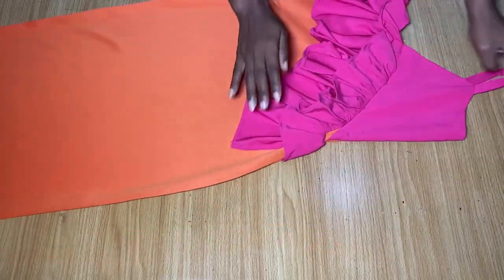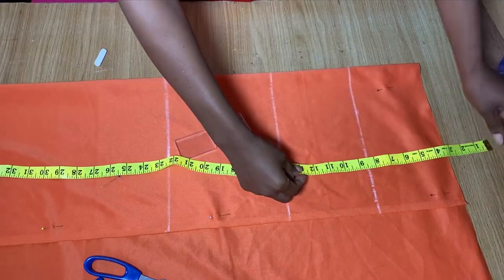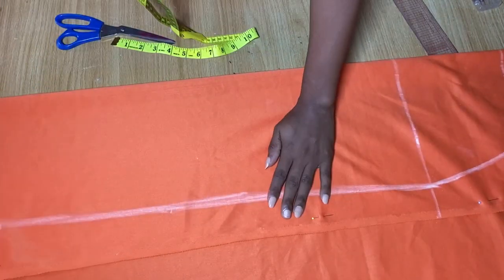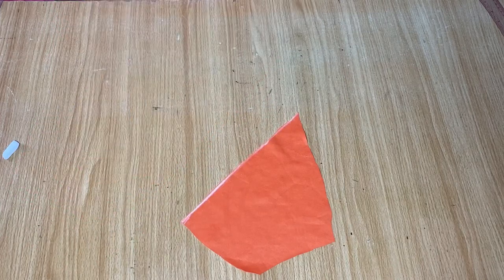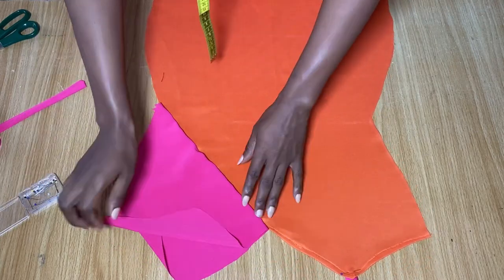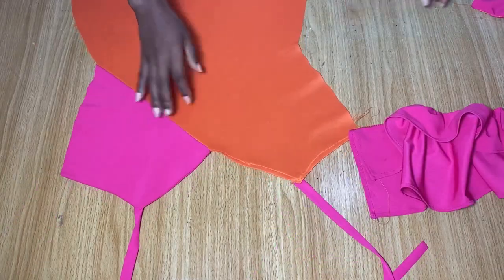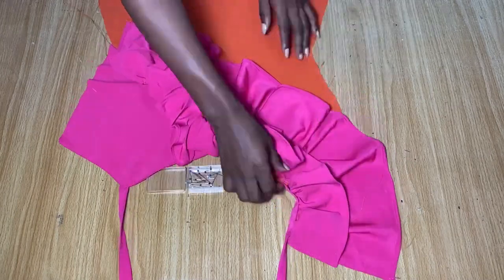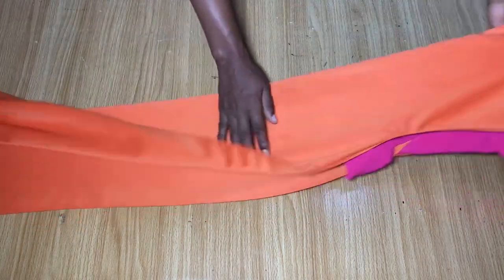How to Cut and sew A Stylish pencil long Dress with Ruffle neckline inspired by VeeKee James.